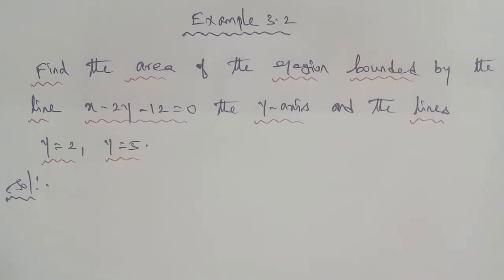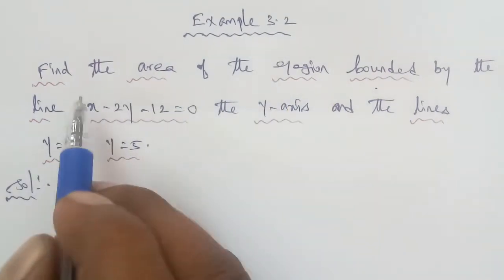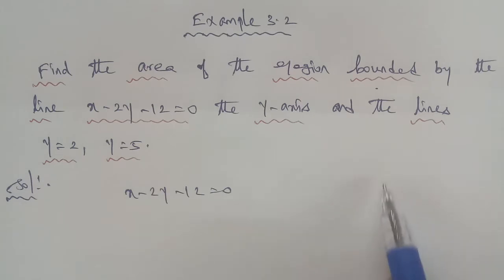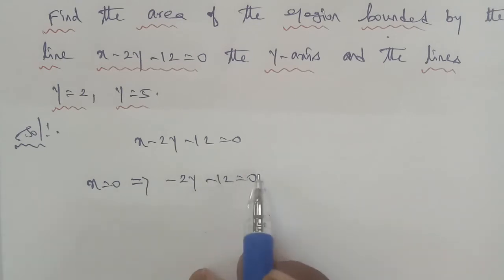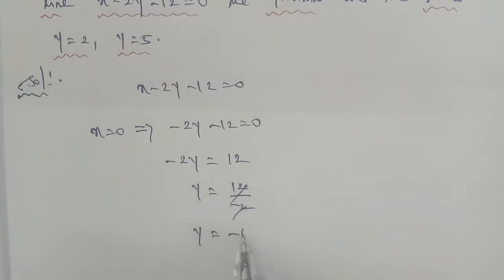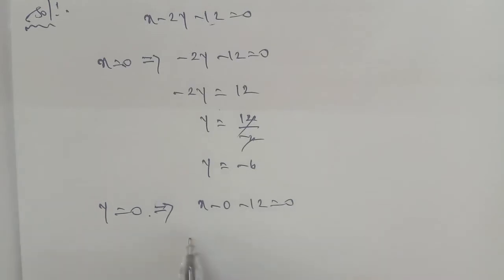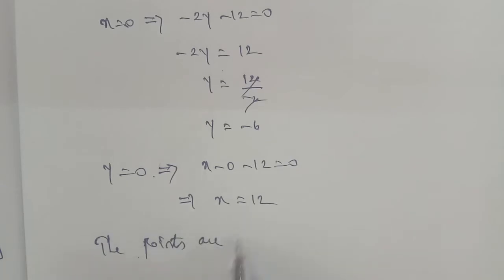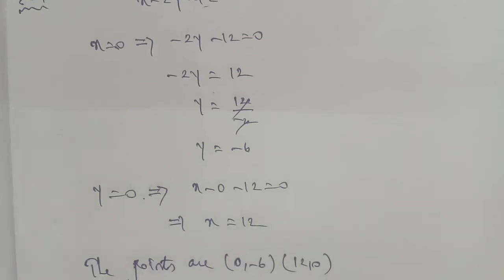TN 12th Business maths chapter 3 example 3.2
example 3.2